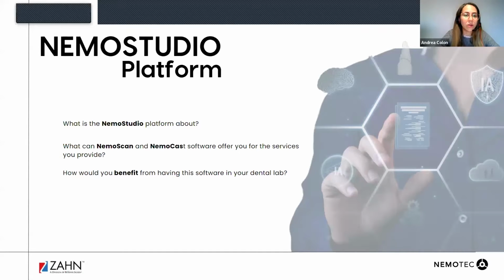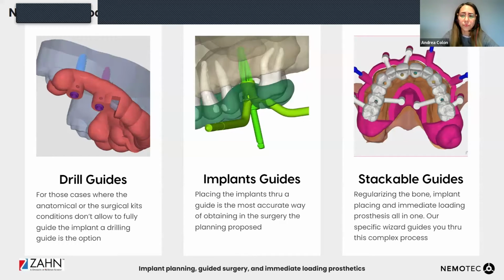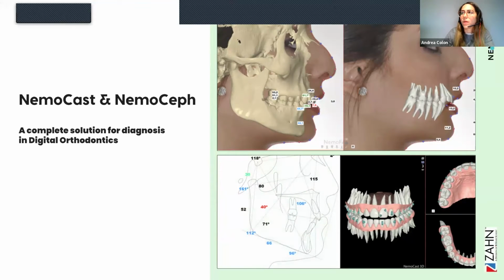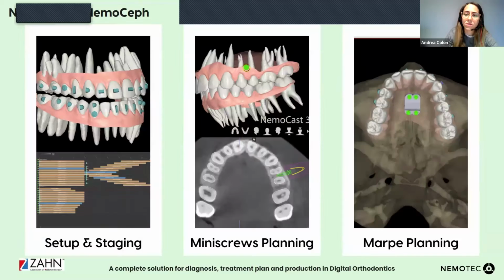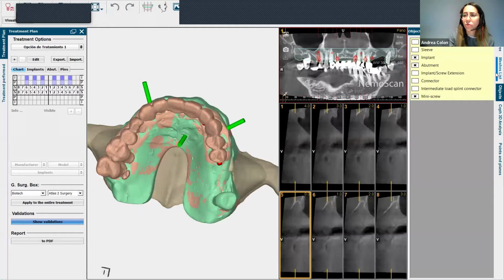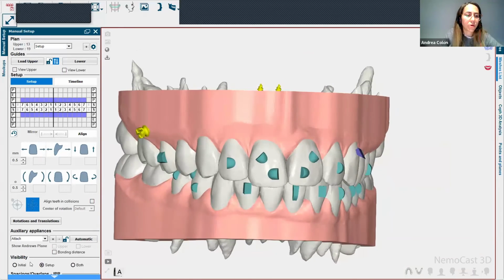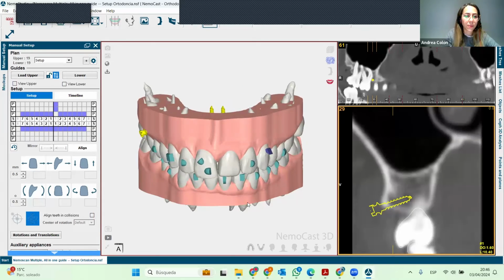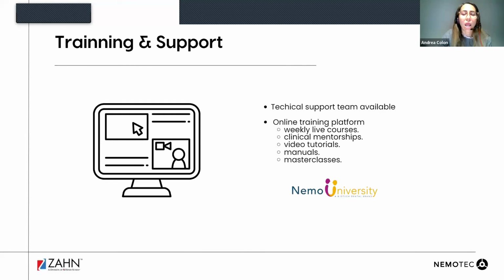On-Demand Webinar: Intro to Nemotec Software for Implant Planning, Guided Surgery, & Ortho Planning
Dr. Andrea Colón discusses your gateway to understanding the transformative power of NemoScan, NemoCast & NemoCeph for revolutionizing implant planning, guided surgery, and Orthodontic treatments.

Key Topics Covered:
-AI-Driven Case Preparation: Discover how NemoScan automates case preparation, saving you valuable time and allowing you to focus on accurate diagnosis and treatment planning.
-Comprehensive Planning: Learn to plan any implant case, from single to multiple implants and full edentulous scenarios.
-Guided Surgery: Dive into the world of designing and customizing tooth-, mucosa-, or bone-supported surgical guides. Enhance precision and accuracy in every surgery.
-Immediate Loading Prosthesis: Explore the efficiency of temporary implant crowns and full arches following streamlined workflows, ensuring patient satisfaction.
-Digital Orthodontics: Using NemoCast & NemoCeph as a complete solution for diagnosis, treatment plan and production.